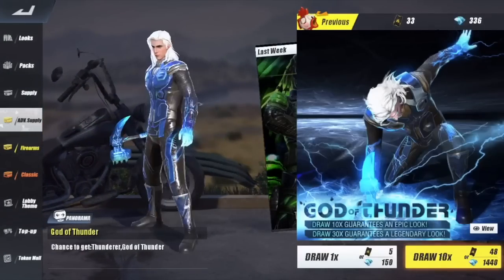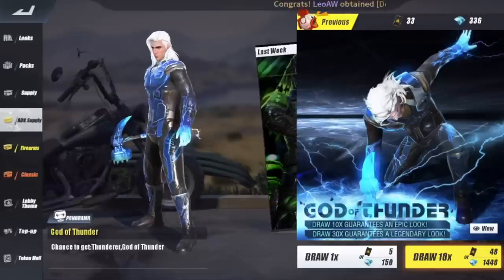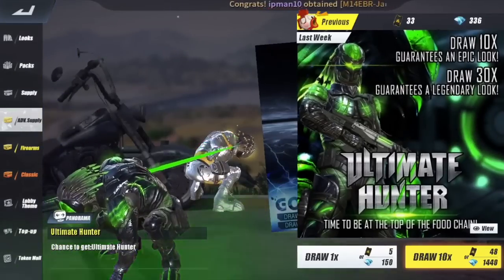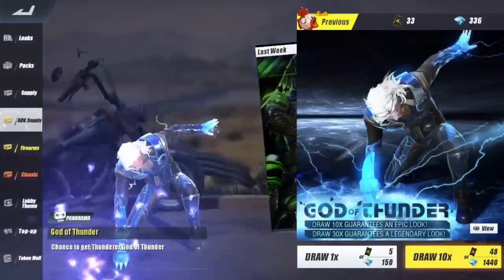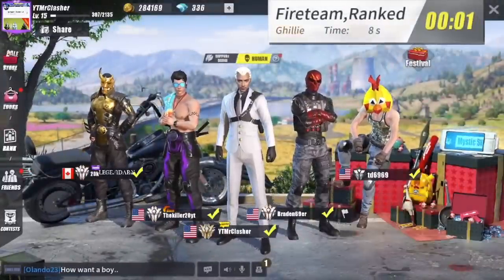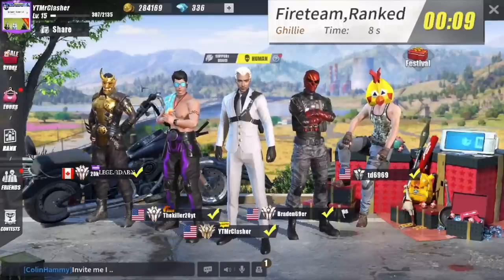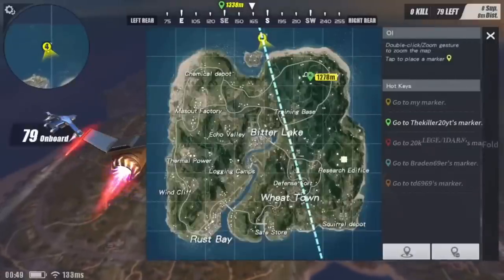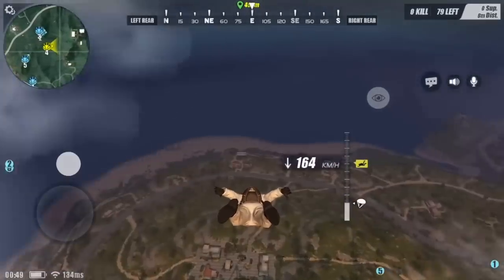Rules of Survival - HOW TO GET FREE GOD OF THUNDER SUIT!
Rules of Survival Free God of Thunder Suit Free God of Thunder Outfit
As always likes and shares are appreciated!